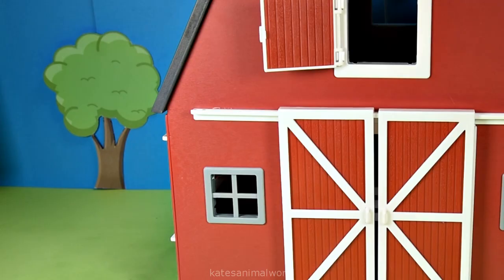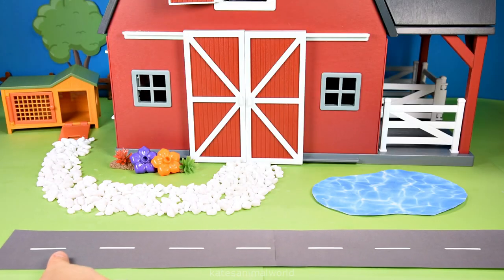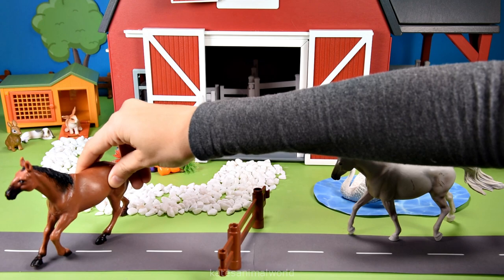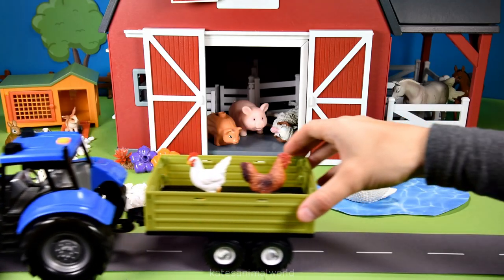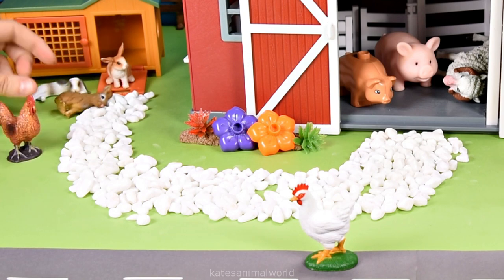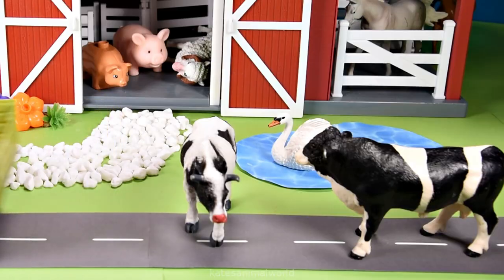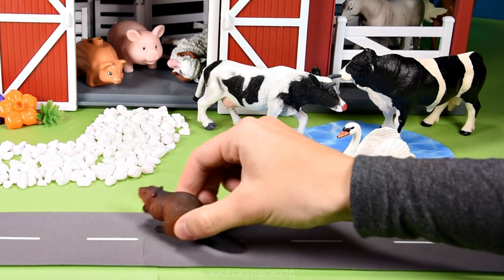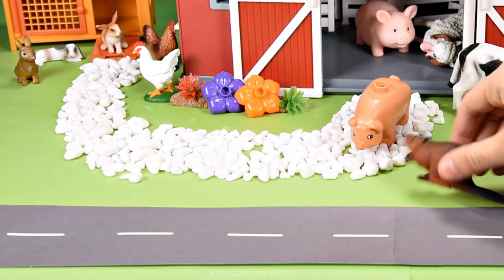Create a mini Farm Diorama with Barn For Cow, Sheep and Pig | Water pond and Garden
In this video, we'll show you how to create a mini farm diorama with a Barn for cow, sheep and pig. Along with a water pond and garden, this project is a great way to learn about farming and agricultural practices.

If you're looking to learn about farm animals, then this project is a great way to do just that. We'll show you how to create the mini Farm Diorama, as well as how to create the water pond and garden. After watching this video, you'll have everything you need to create a beautiful mini Farm Diorama!